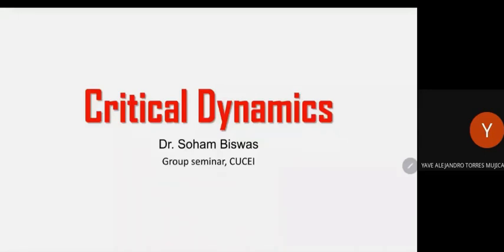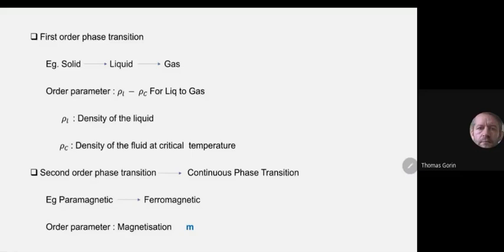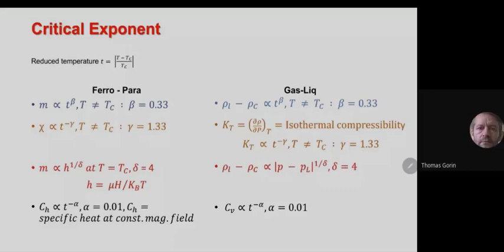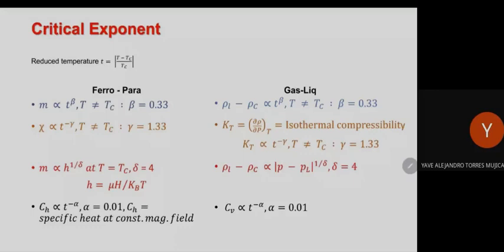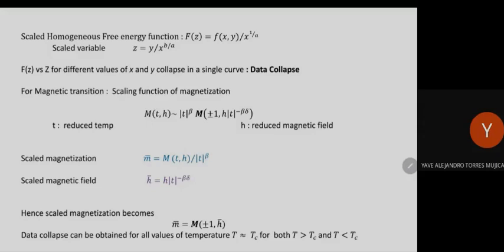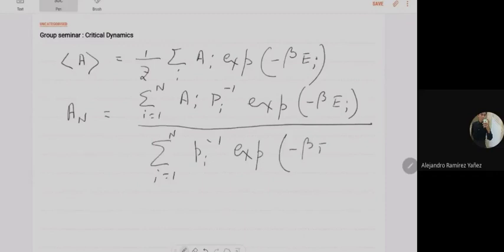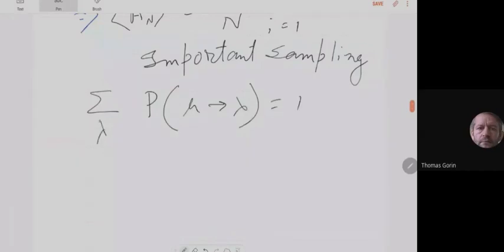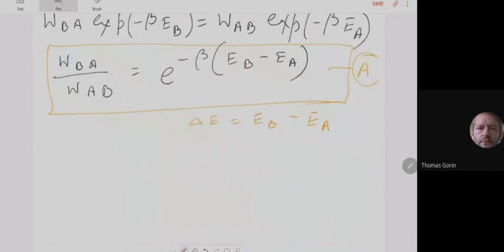Critical Dynamics - Dr. Soham Biswas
This talk was given by Dr. Soham Biswas on 17th of September, 2020. He is a  research professor and a member of the SNI level I . This webinar happened as a part of the seminaries given at the Universidad de Guadalajara and intended to the Licenciatura, Master and Doctoral students who have already completed basic courses in statistical mechanics. This is an introductory talk on critical Phenomena.